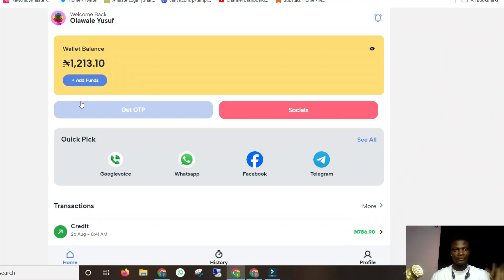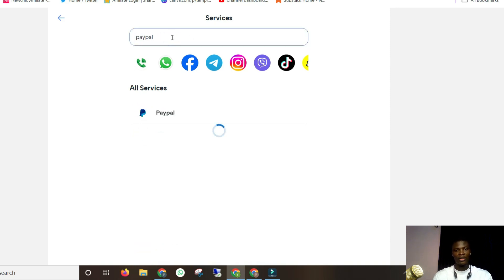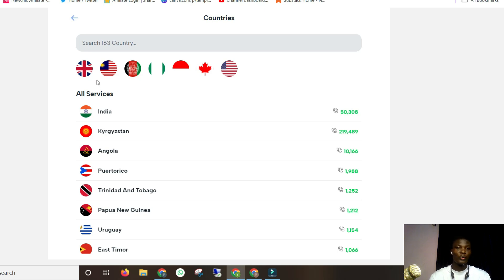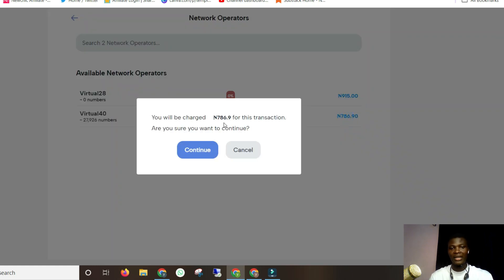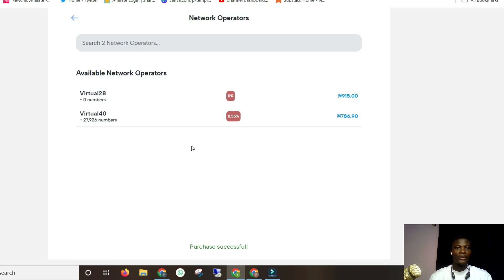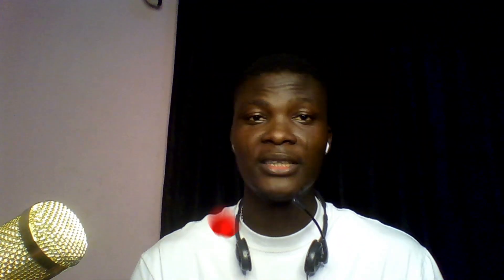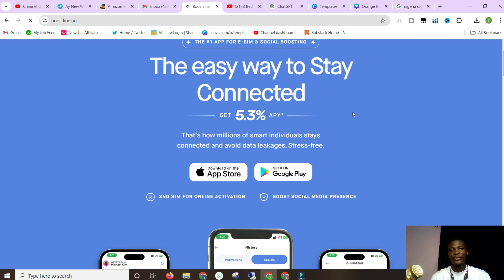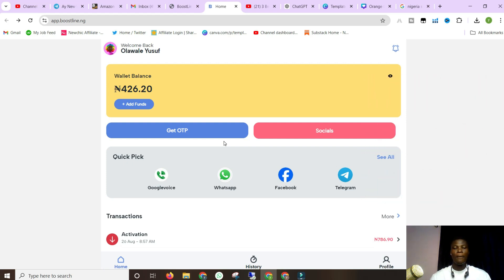How to Get a US/UK/AUS (All Countries) Phone Number for Calls, SMS & OTP Verification for Nigerians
Are you a Nigerian looking to get a US, UK, Australian, or any international phone number for calls, SMS, and OTP verification? This video is your complete guide! We’ll show you the easiest ways to obtain a virtual phone number from these countries and more, perfect for verifying online accounts, receiving OTPs, and making international calls.

🌍 In This Video:

How Nigerians can get US, UK, AUS, and international phone numbers
Receiving SMS and OTPs for account verification (e.g., WhatsApp, PayPal, etc.)
Best apps and platforms to use in Nigeria
Tips for ensuring smooth online verification
Avoiding issues with international virtual numbers

ABOUT ME
Hi I’m YUSUF OLAWALE IDRIS, CEO Nexlance / Taocreatitvity ltd, Professional content writer, ghostwriter, blogger and A Published Author.

Thank you again for watching and supporting our channel!